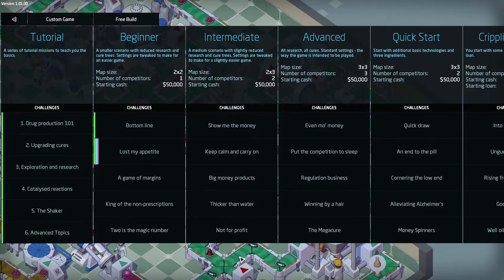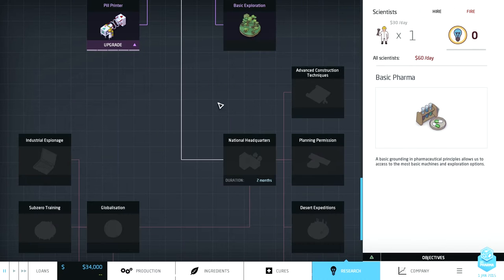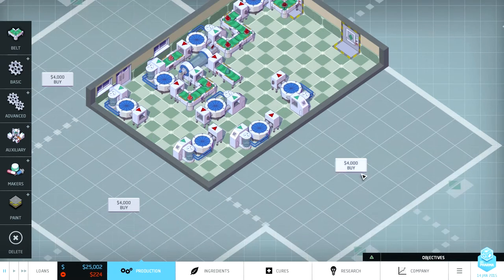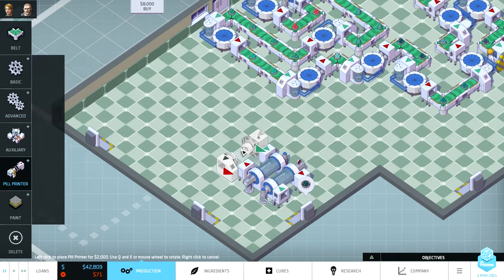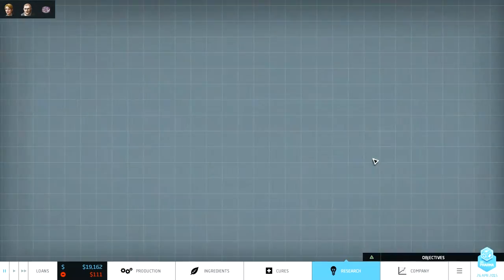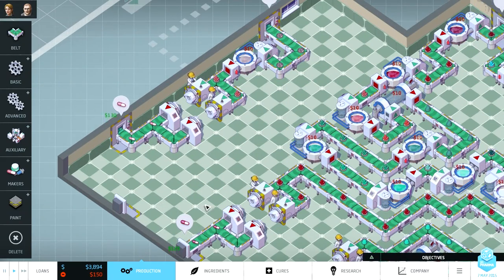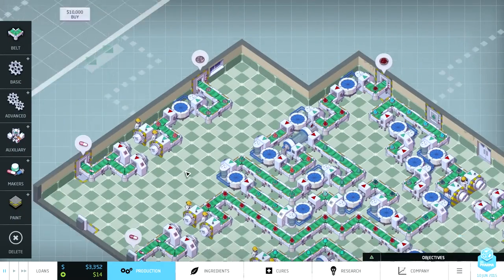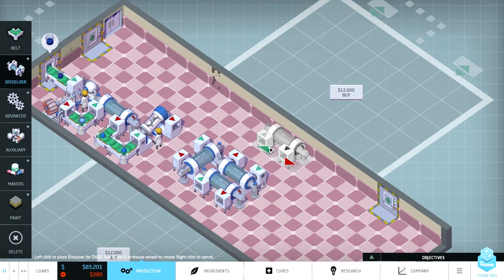Big Pharma - Let's Play #5 - Mega Debt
I may have bitten off a little more than I can chew

Welcome to Big Pharma, where we are the CEO of a pharmaceutical conglomerate and try to make a profit off the suffering of others. In this business sim / logistics puzzle game we build production lines to produce cures for various ailments.

Show your support for this series in the comments below!

Thanks to my Patrons:
Haggle 1996, Solego, Nathan Welty, DorinnB, AngieTheDemoness, Waterlubber, Aralia Almendral-Todd, Fluffy Cloud